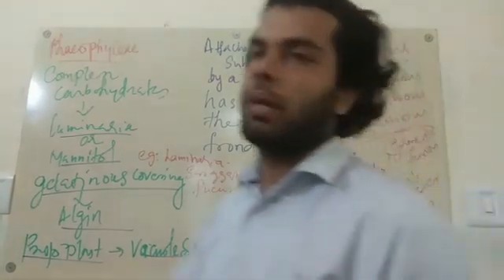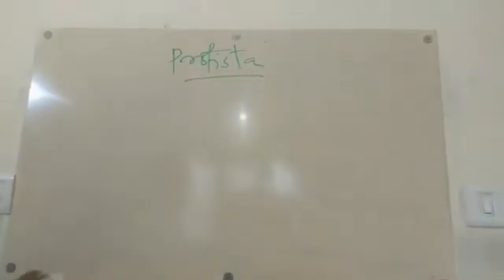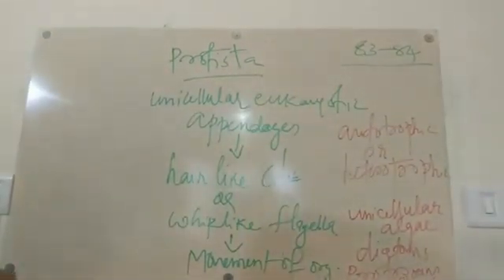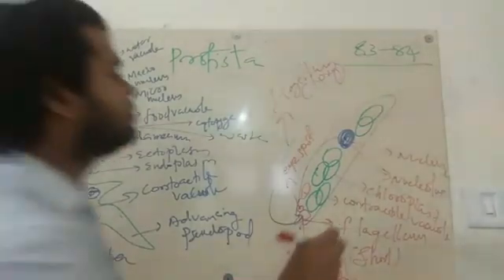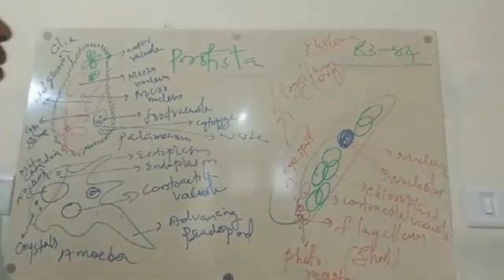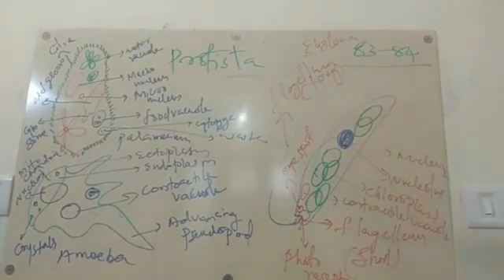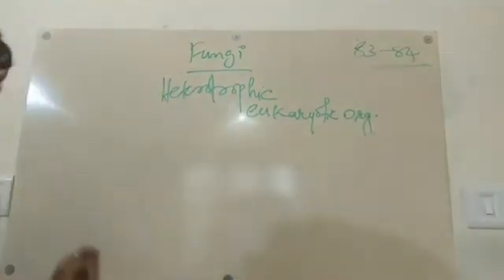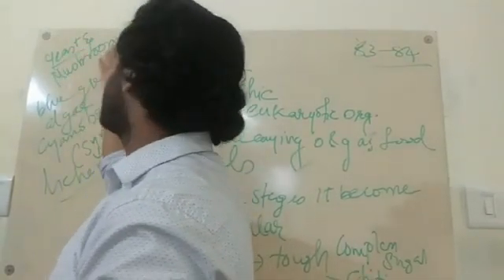9 th class Diversity in living organisms part 3